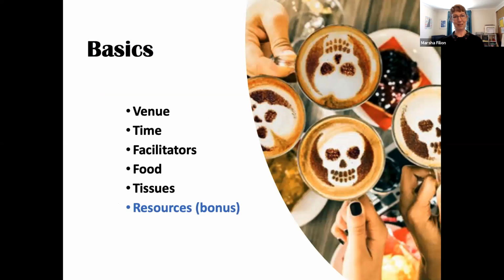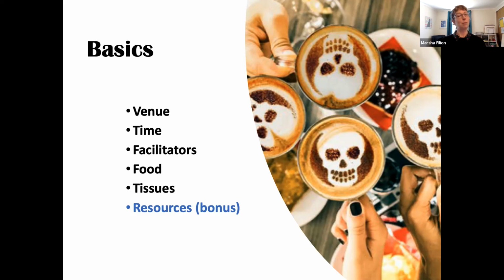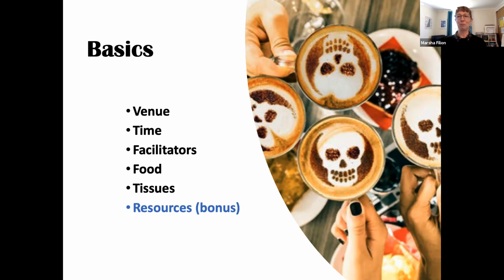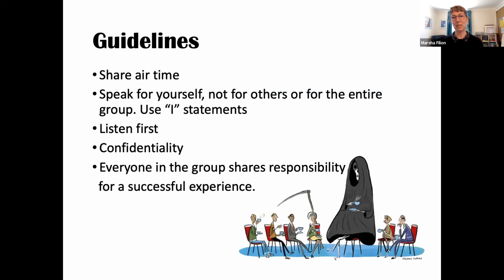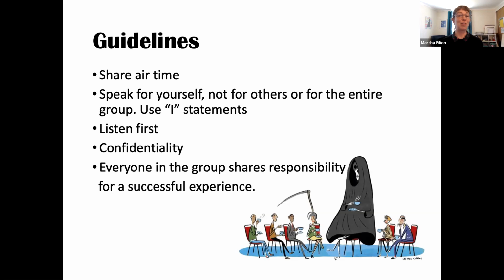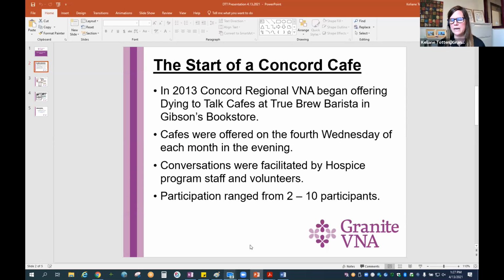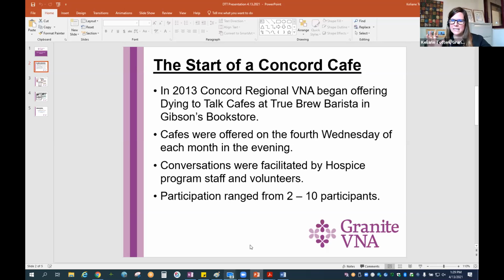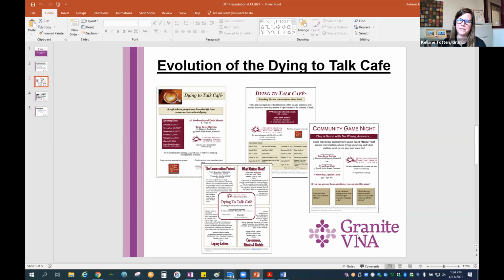Conversation and a Toolkit for Hosting Death Cafes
Marsha Filion, Executive Director of the Hospice Help Foundation – Supporting hospice patients & families with dire financial need (hhelpfoundation.org) and Keliane Totten, V.P. of Community Engagement at Granite State VNA for sharing their insight and wisdom on Death Cafes.